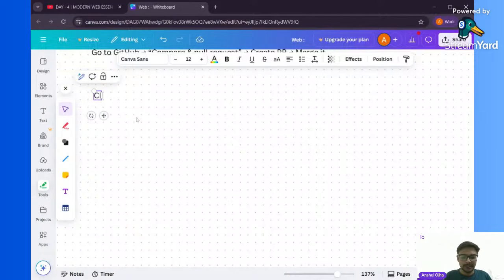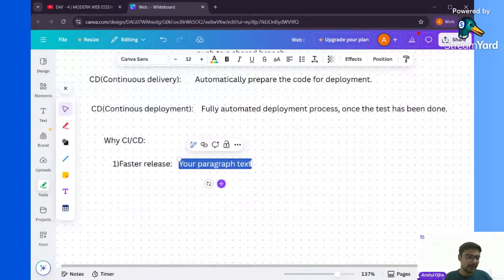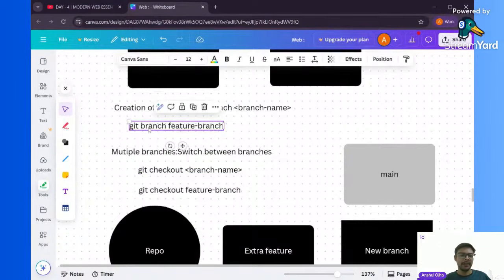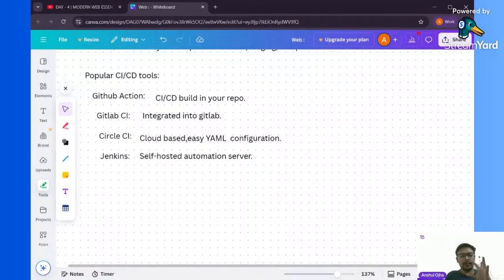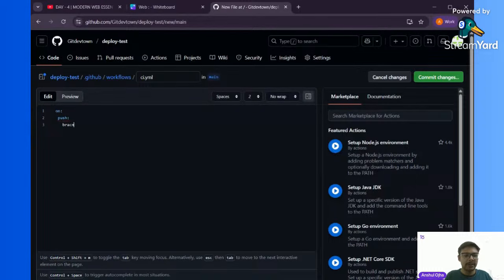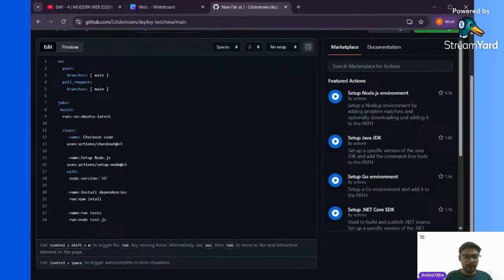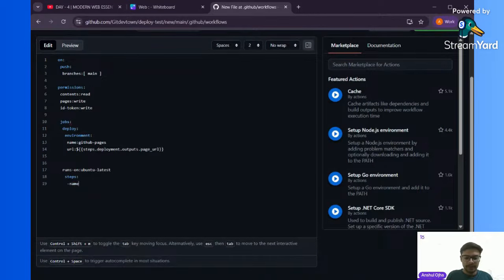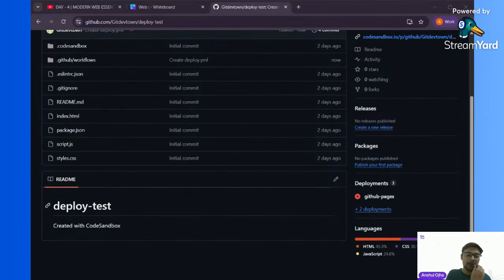DAY - 4 | MODERN WEB ESSENTIALS BOOTCAMP – FROM BASICS TO DEPLOYMENT - 5 DAYS FREE BOOTCAMP